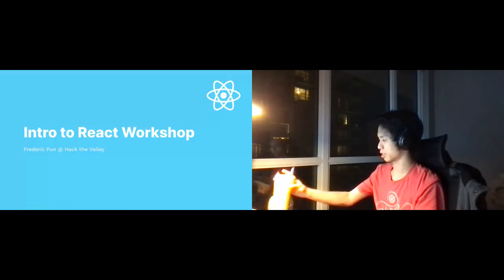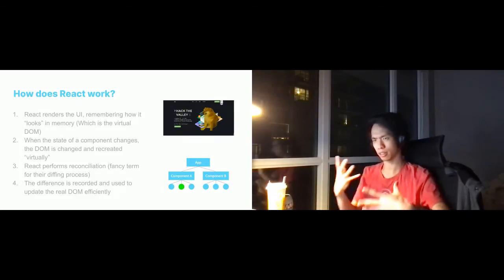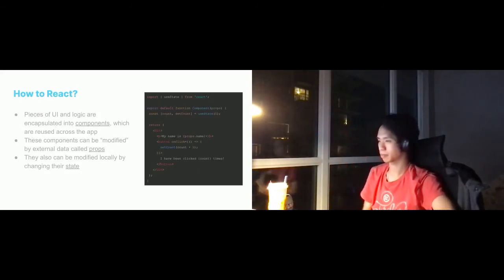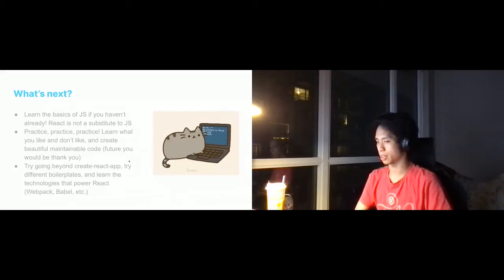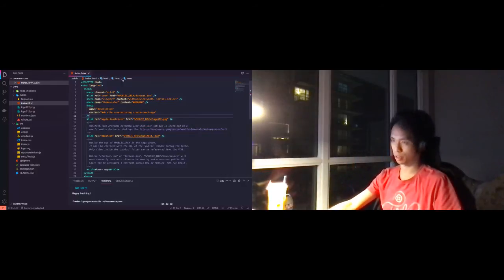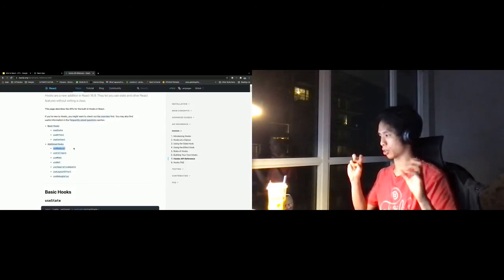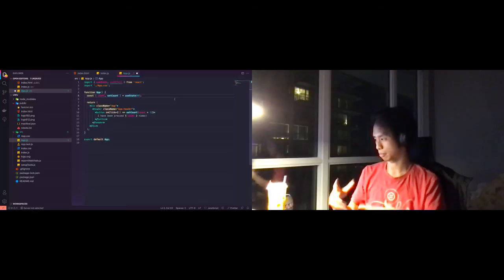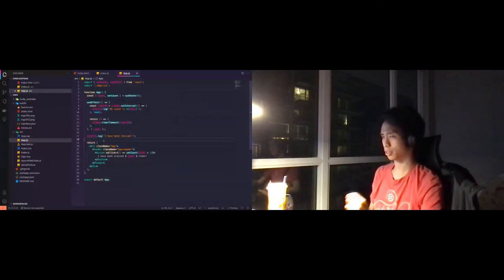Intro to React | HTV5